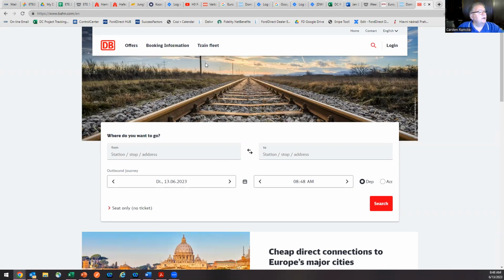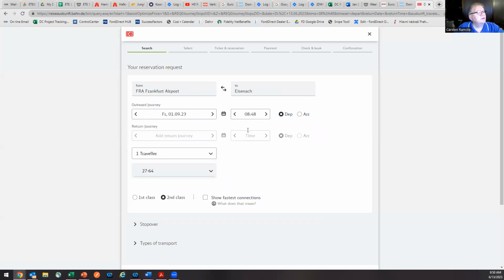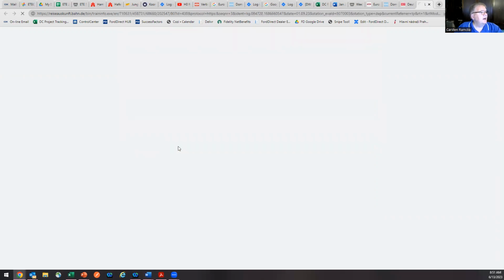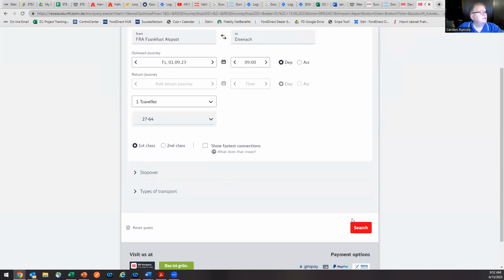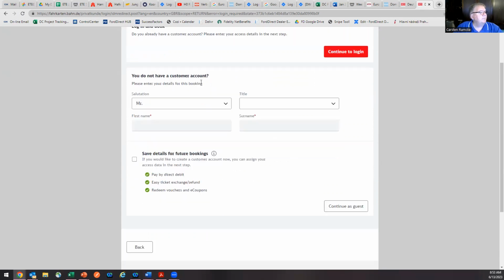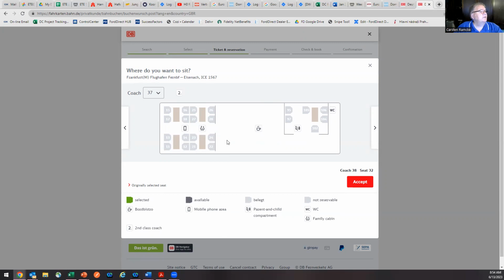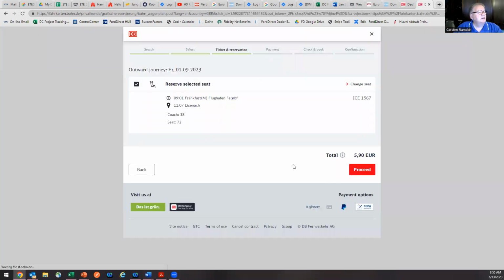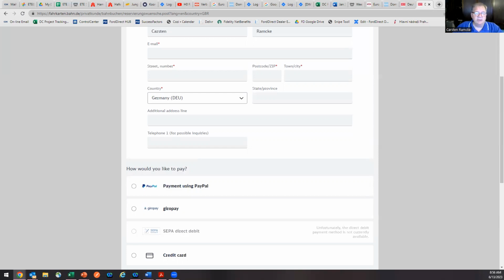DB Reservation Video Tutorial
A video created for the participants in the European Train Enthusiasts 50th anniversary trip on how to use the DB website to make a seat reservation when you travel with a Eurail or Interrail Pass